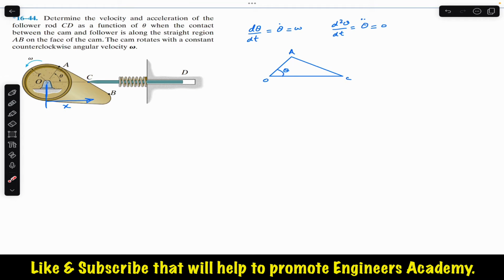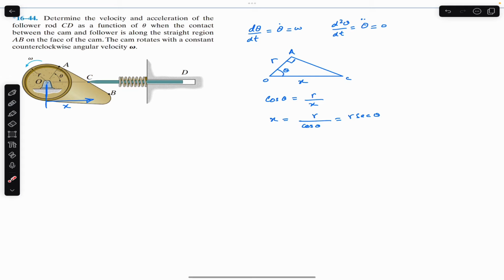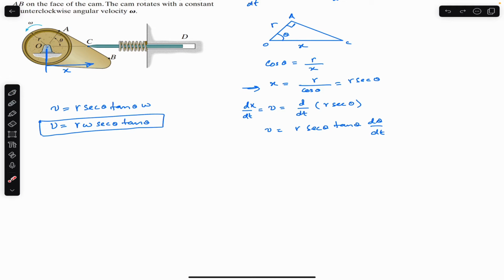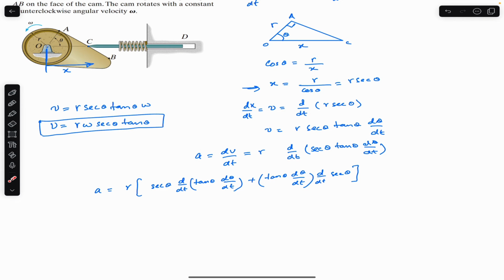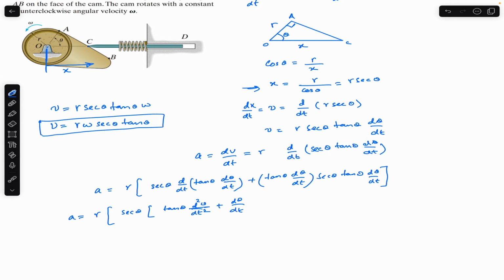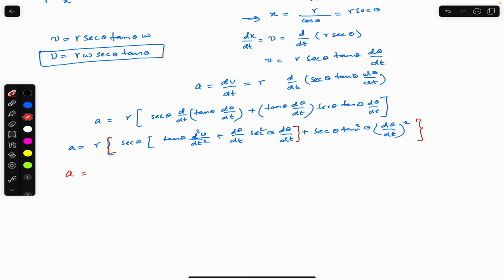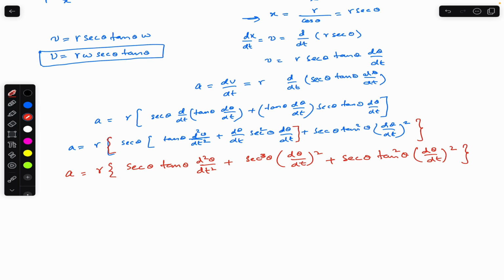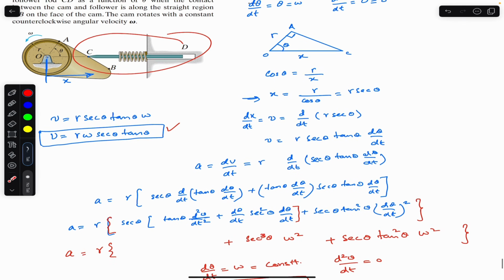Determine the velocity and acceleration of the follower rod - Engineers Academy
Chapter 16: Planer Kinematics of a Rigid Body : Rotation about a fixed axis

 Determine the velocity and acceleration of the follower rod CD as a function of 0 when the contact between the cam and follower is along the straight regionAB on the face of the cam. The cam rotates with a constant counterclockwise angular velocity θ .

Angular motion
Rotation about a fixed axis
Planer Kinematics of a rigid body
Hibbeler dynamics
Engineering dynamics